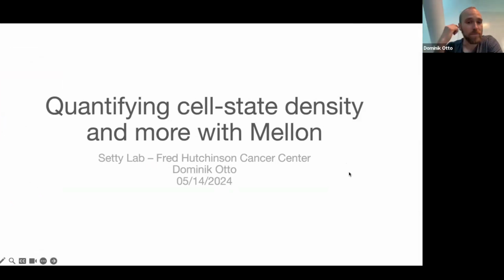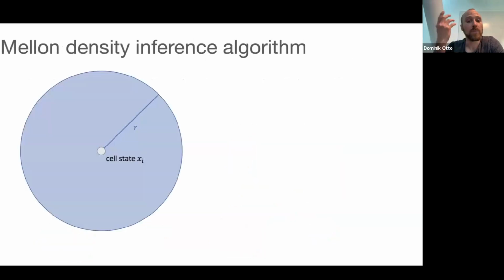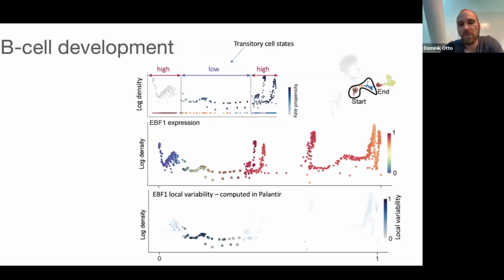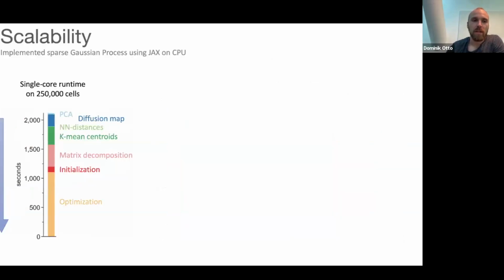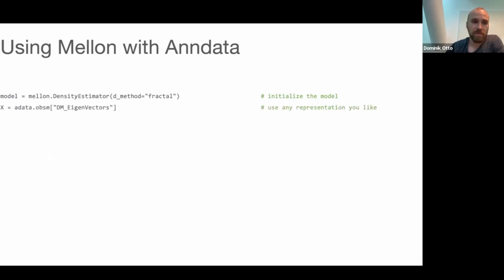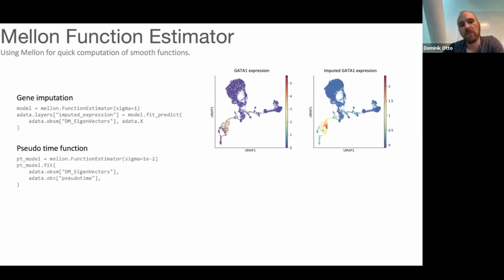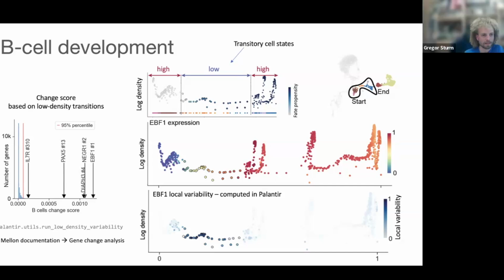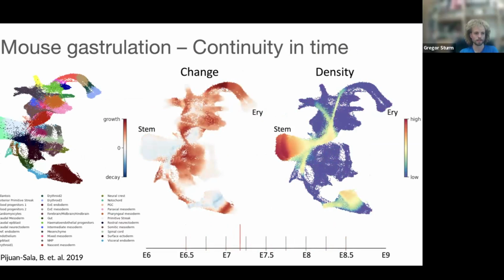Quantify cell state density and more with Mellon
Dominik Otto presents Mellon, a tool to quantify cell state density and more